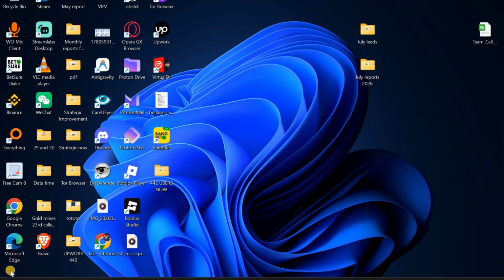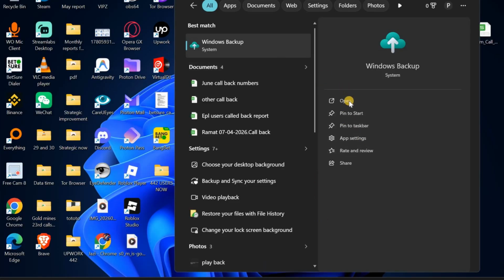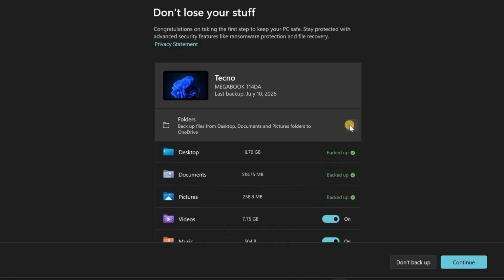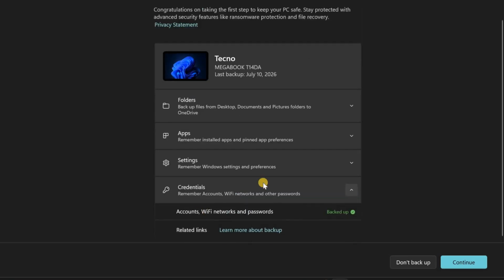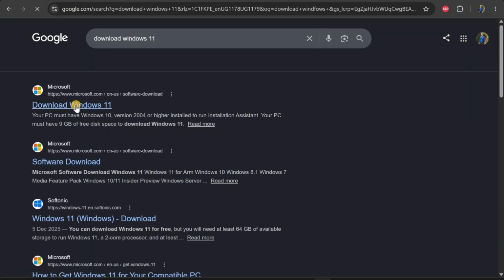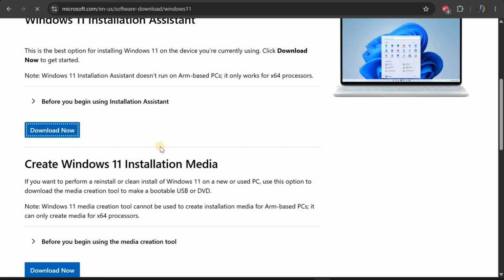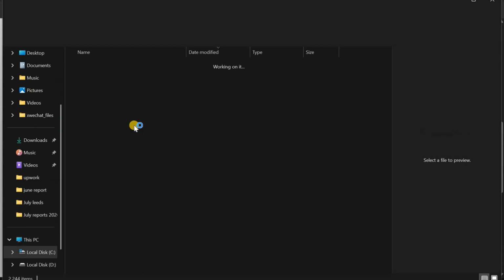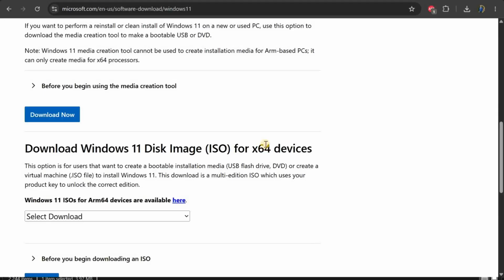How To Upgrade Windows 10 To Windows 11 Without Losing Data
Learn How To Upgrade Windows 10 To Windows 11 Without Losing Data